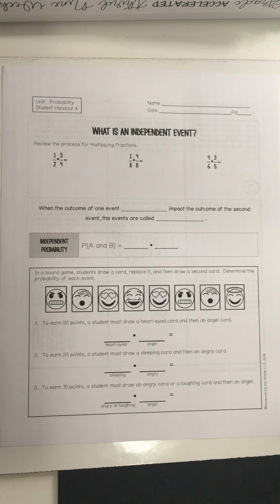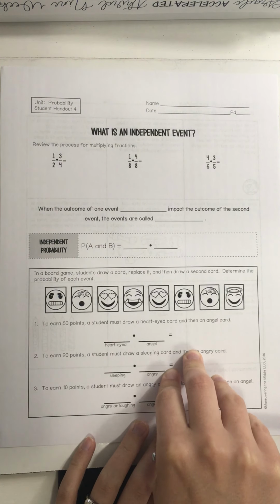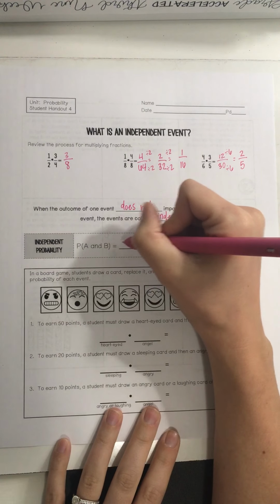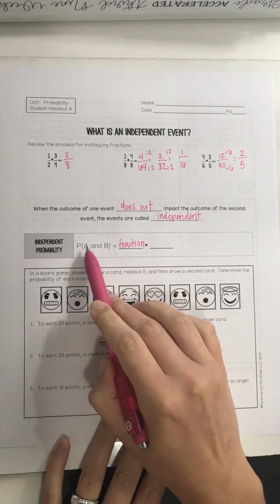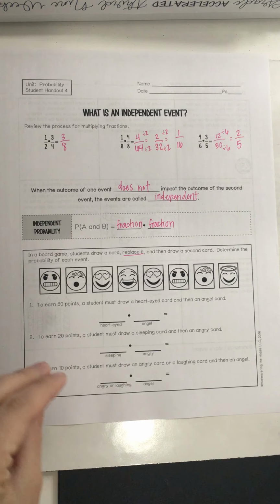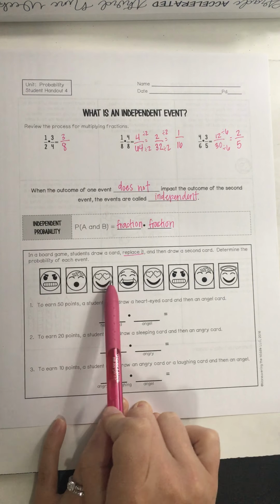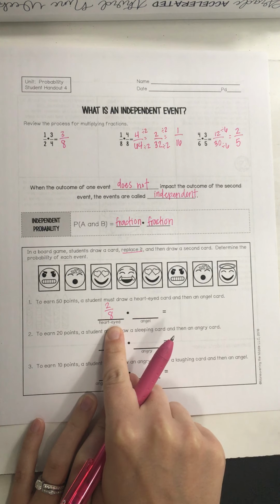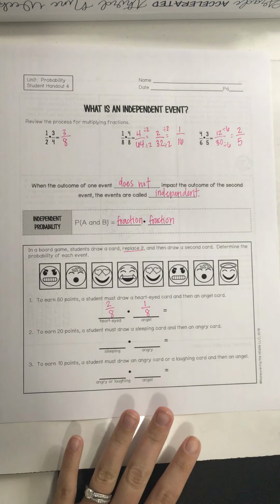Independent Probability Notes Video